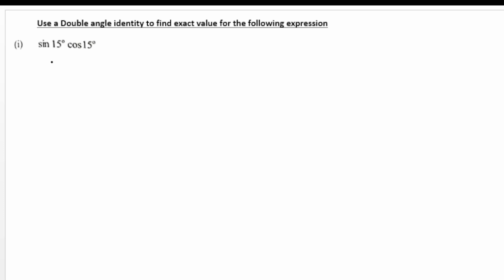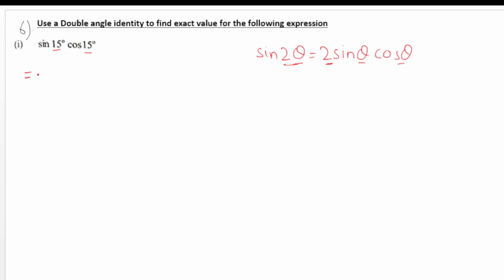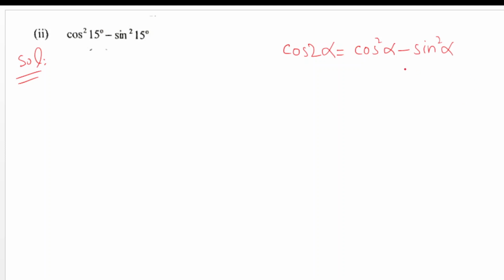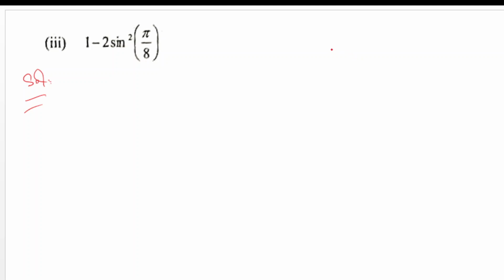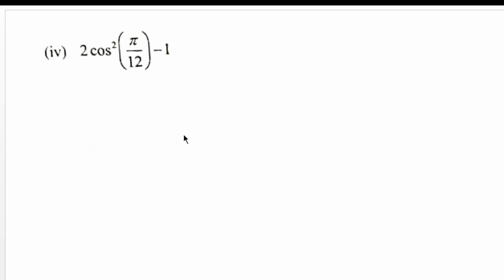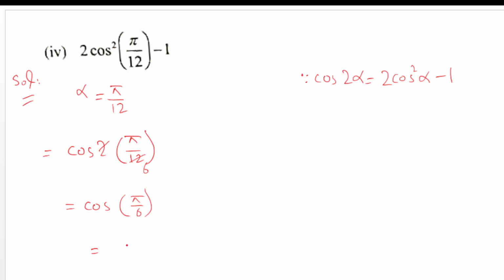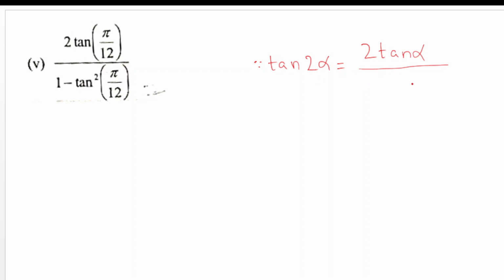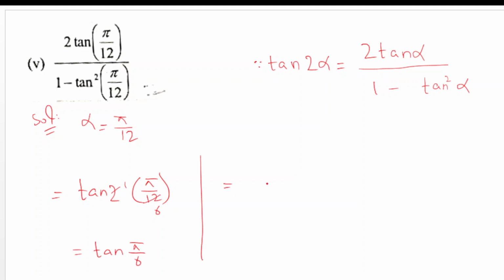Question 6 (i to iv) | Exercise 8.2 | Class 11 | F.SC | I. Cs | Mathematics | NBF | Trigonometry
Trigonometry Grade 11 Chapter 8 Exercise 8.2 Solution | Triangular Problems & Trigonometric Ratios

YouTube Video Description:
"Welcome to our Trigonometry Grade 11 video lecture series!

In this video, we'll provide a step-by-step solution to Exercise 8.2 from Chapter 8 of the National Book Foundation's Grade Eleven Trigonometry textbook.

Topics Covered:

- Solving triangular problems using trigonometric ratios
- Applying trigonometric concepts to real-world problems
- Understanding the relationship between angles and side lengths in triangles
- Using trigonometric ratios to find unknown angles and side lengths

Exercise 8.2 Solutions:

We'll solve all three parts of Exercise 8.2, providing clear explanations and calculations.

Key Concepts:

- Trigonometric identities and formulas
- Triangular problems and applications

Watch and Learn:

This video is designed to help Grade 11 students understand and solve triangular problems using trigonometric ratios. Watch till the end to understand the solutions and become proficient in Trigonometry!

Don't Forget:

We'll be uploading more videos on Trigonometry and other math topics soon!"